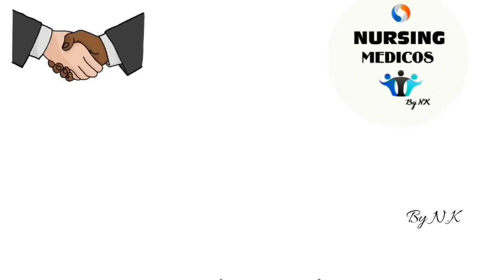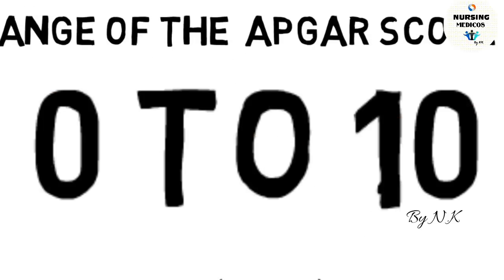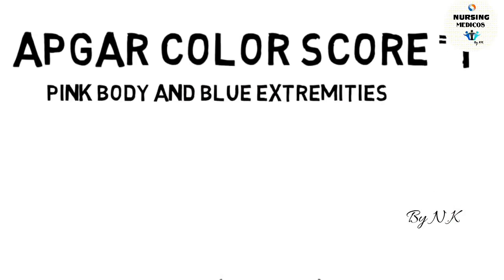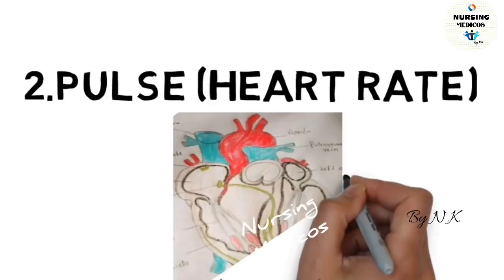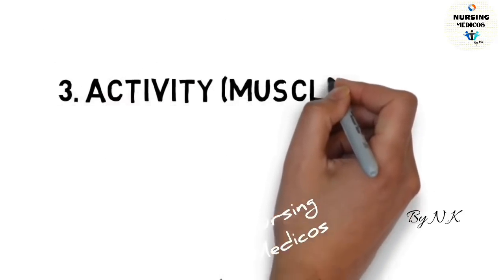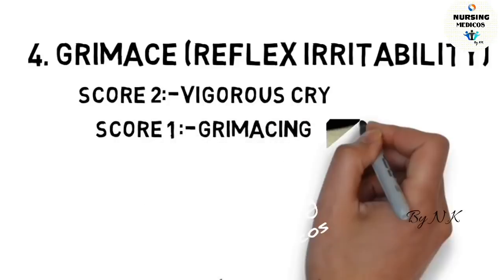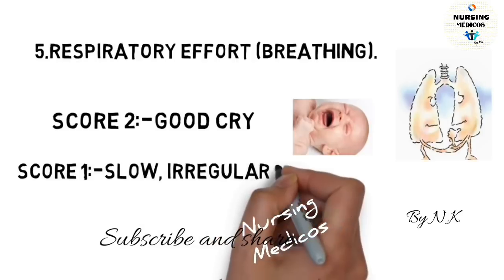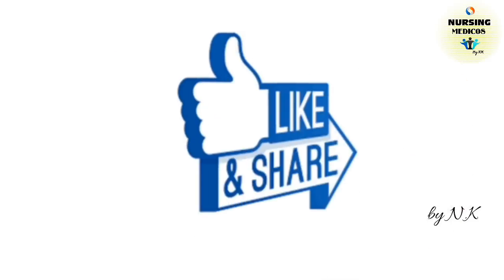Baby Apgar Assessment Easy to learn NCLEX, AIIMS by Nursing Medicos